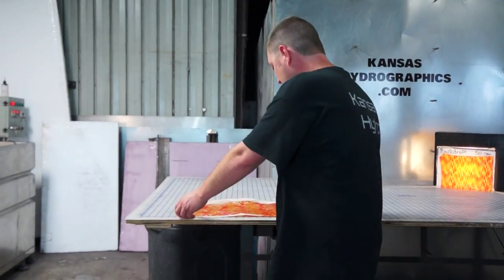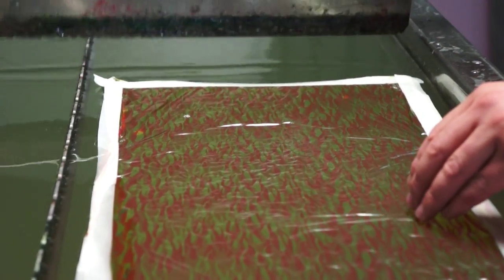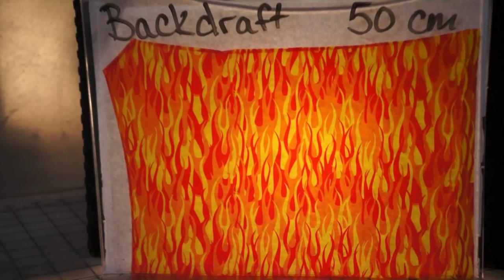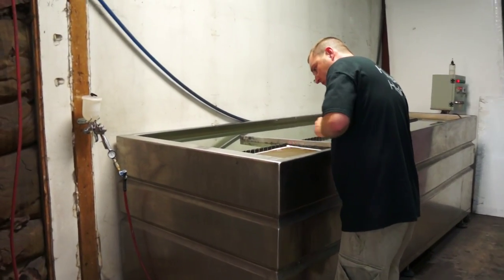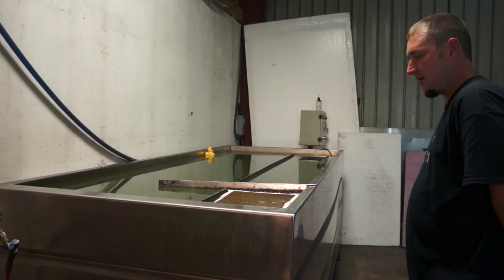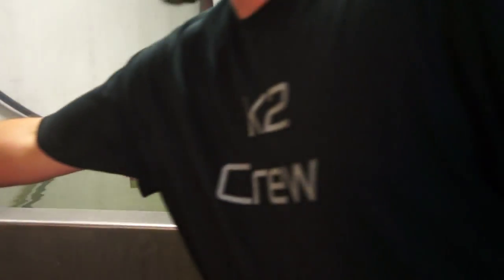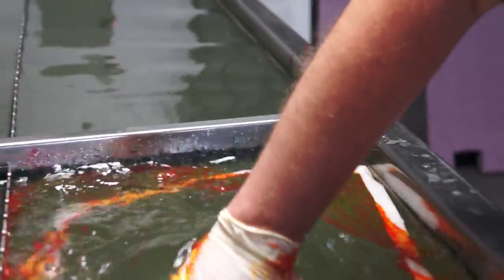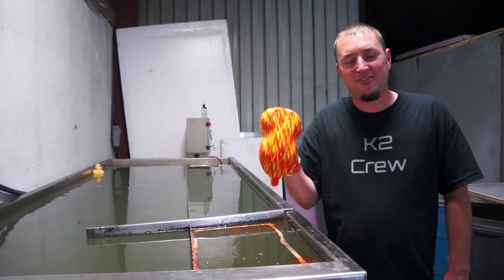Backdraft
This is one of those patterns that you can't judge by its picture. It looks pretty generic and plain before being processed, but delivers a pretty slick print!